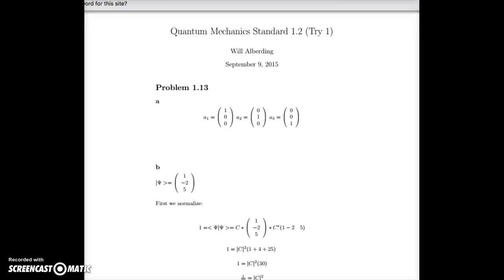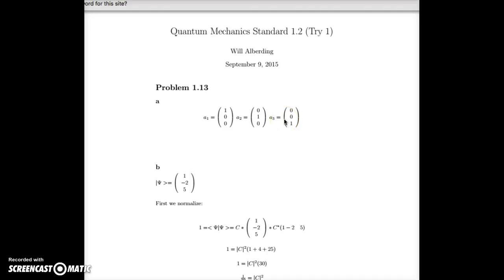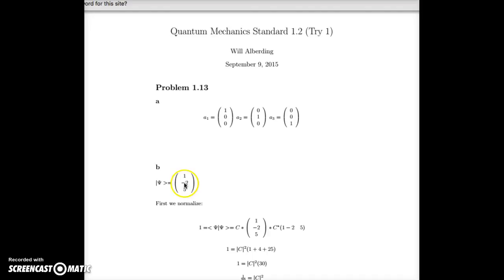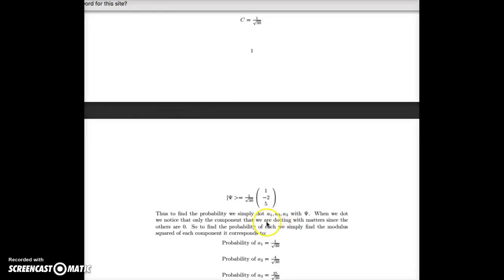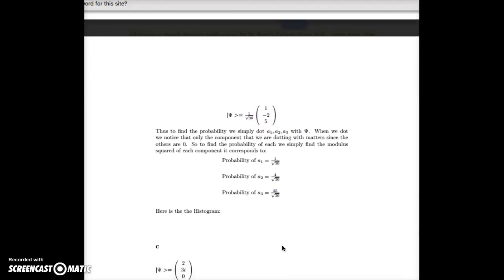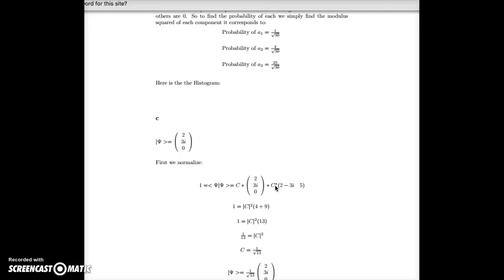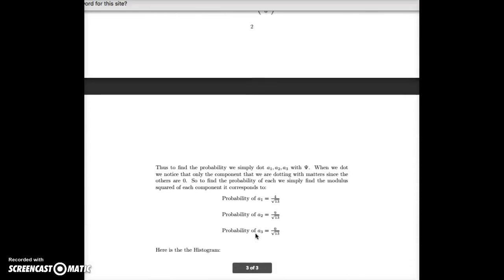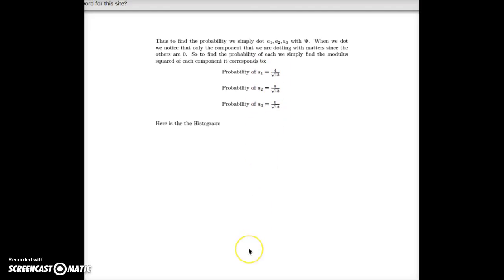Standard 1.2 Try 1